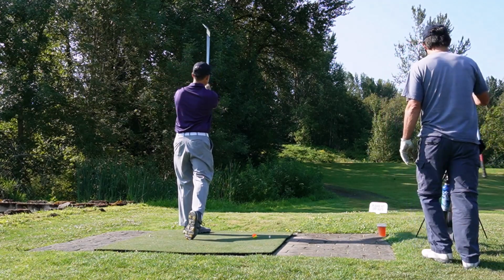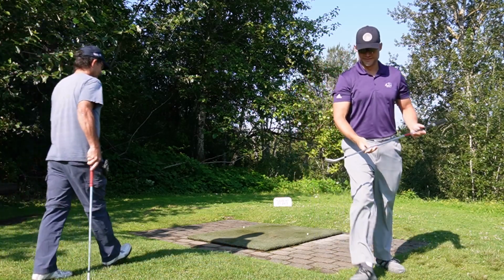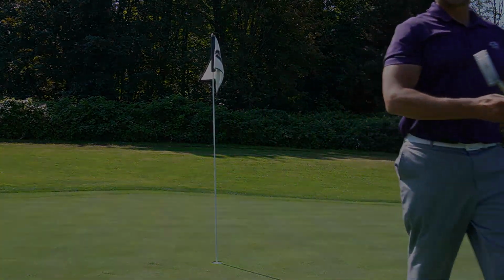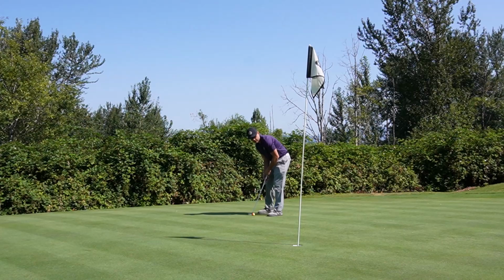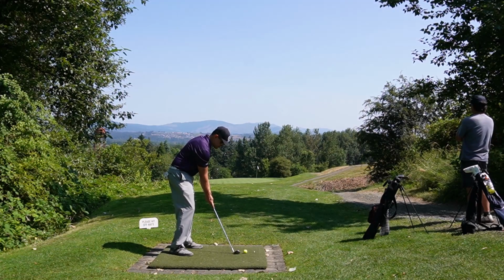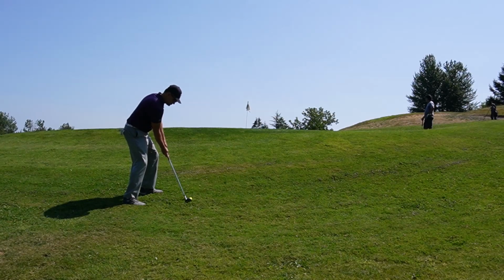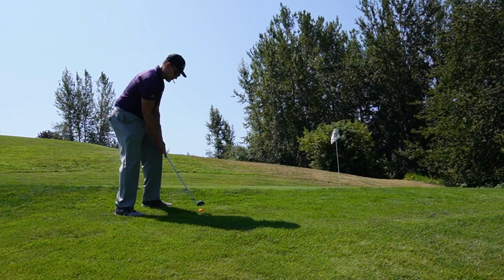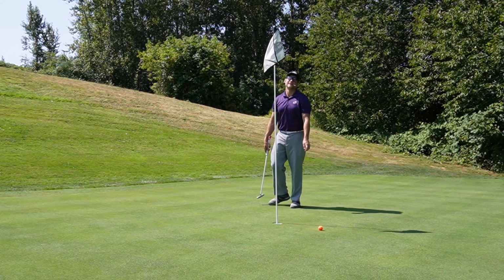Fireside Chat with me Playing the West 20 of The Pub Course at McMenamins Edgefield in Troutdale, OR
Sometimes, it's not all about hitting big bombs and going for crazy shots, or trying to strategize a course to death. Sometimes, it's just about getting out there with a few sticks in your hand, zoning out, watching that ball float on a green, and relaxing. For me, accompanied by my step dad, Tim, today was the latter, and a glorious time it was. I've never done a live stream on the channel with like a "get to know me" sort of thing, but I figured some of you guys might like that, so that's what I did here for you too. If you want to check out this little pitch and putt course for yourself, and try your hand at dropping an ace to get in their drawing for a trip to Bandon Dunes, check out the link below!

Chamber Time
Music from Uppbeat